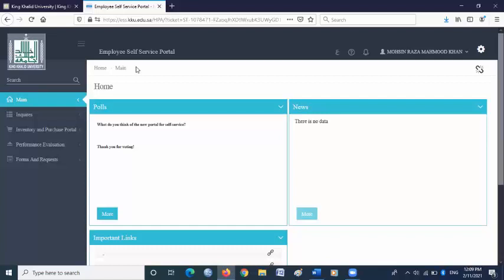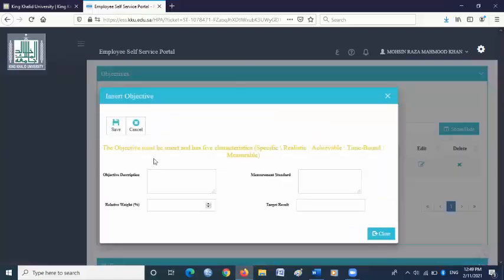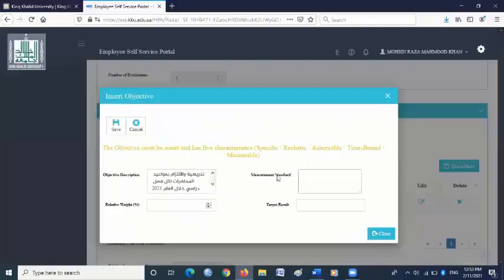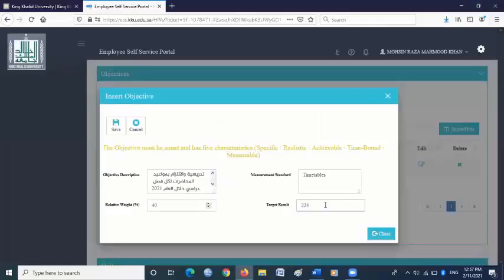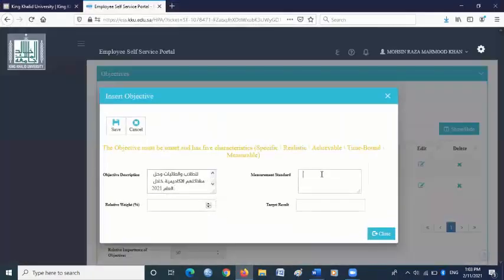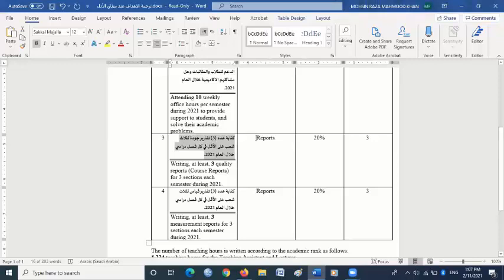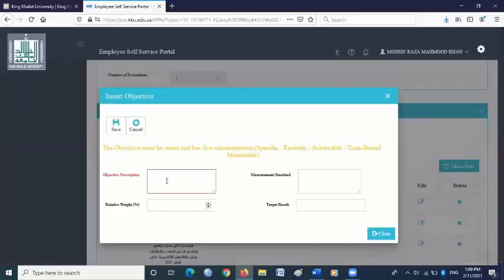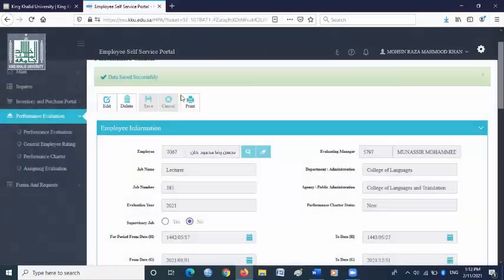Filling Out Performance Evaluation Form on Self Service Website KKU